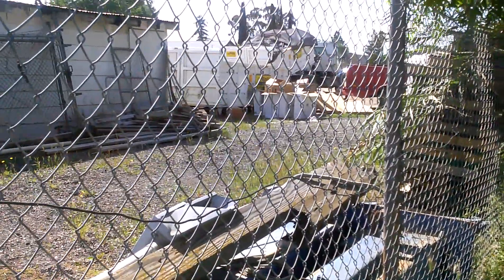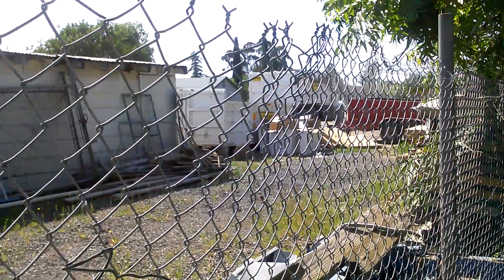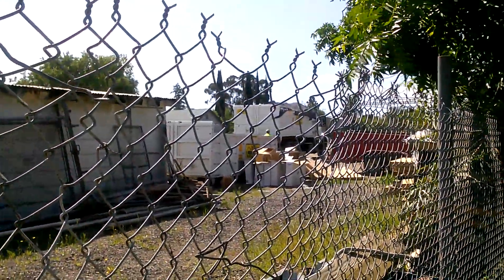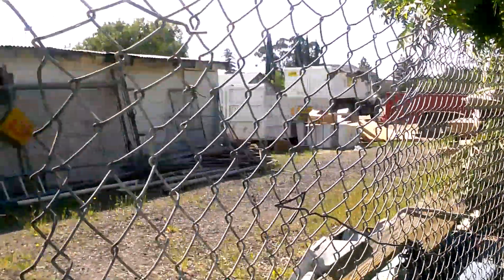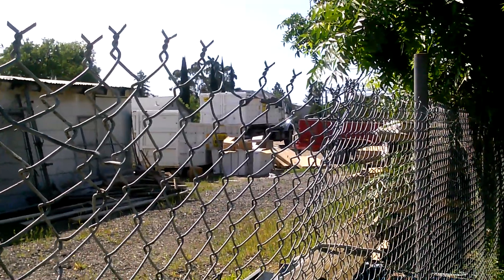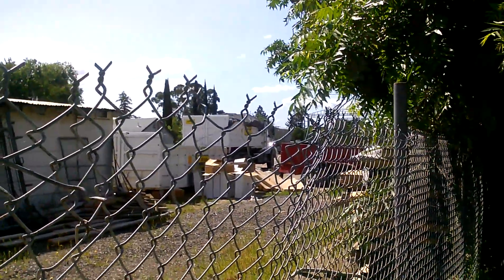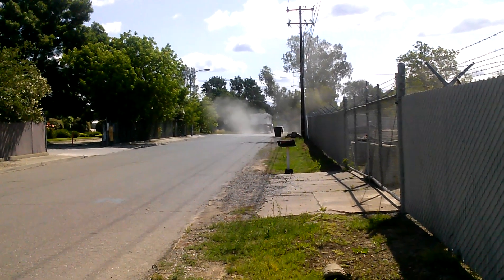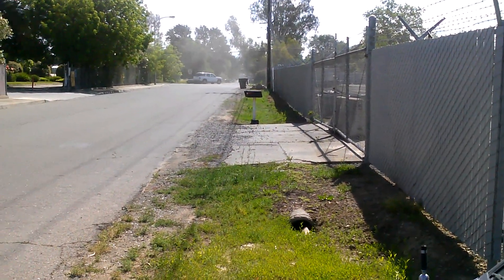GM Construction Dust